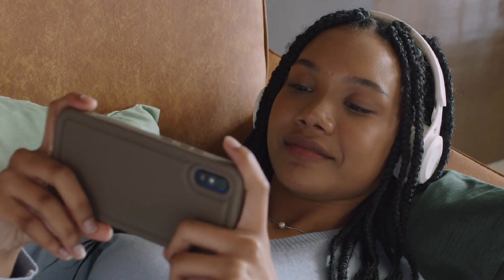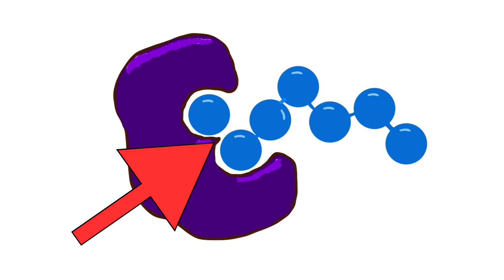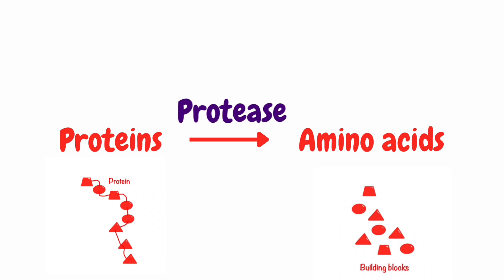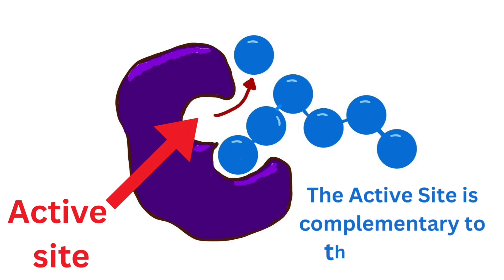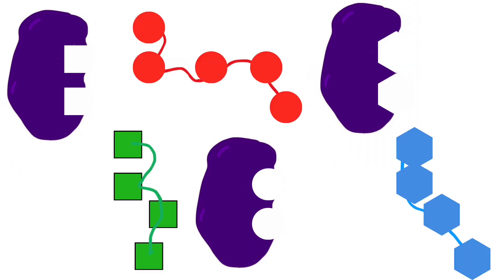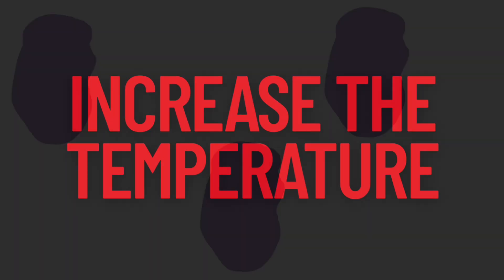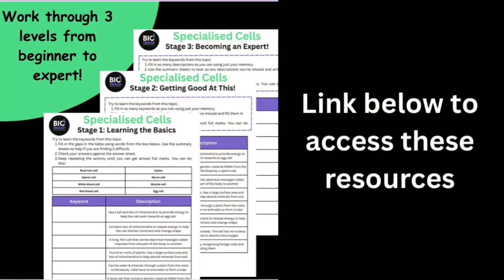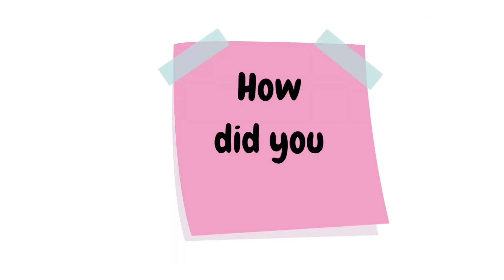Improve your grades by understanding enzymes I GCSE Biology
What Are Enzymes? | Lock and Key, Induced Fit, Temperature & Denaturing Explained | GCSE Biology

In this GCSE Biology revision video, we dive deep into enzymes — the biological catalysts that speed up chemical reactions in living organisms. Perfect for GCSE Science students, this video clearly explains two key enzyme models: the Lock and Key model and the Induced Fit model.

You’ll learn:
 • What enzymes are and how they work
 • The Lock and Key theory: how enzyme specificity works
 • The Induced Fit model: how enzymes slightly change shape to bind substrates
 • How temperature affects enzyme activity
 • What it means when an enzyme is denatured
 • Why enzymes are specific

This video is ideal for anyone revising for GCSE Biology, AQA, OCR, or Edexcel exam boards. Whether you’re tackling a topic test or preparing for your final exams, this is your go-to guide to mastering enzymes.

Timestamps:
00:00 Introduction
00:58 What are enzymes?
3:11 Lock and key model
04:07 Induced Fit model
4:48 Enzymes are specific
5:25 Enzyme denaturing explained
6:49 Recap and quiz

Useful revision resources:
Download helpful work-packs you can use to help you learn key phrases and definitions that will score you lots of points in exams